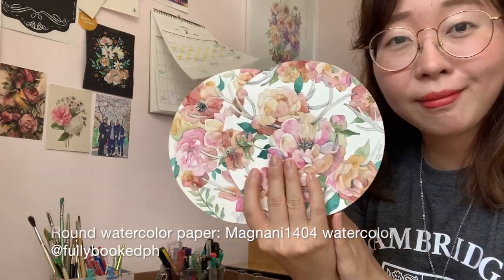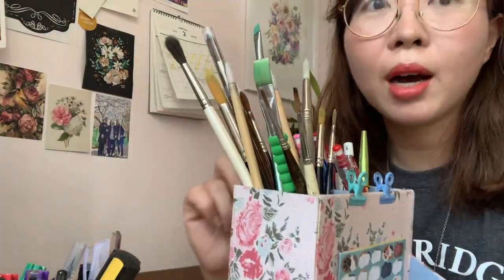My Art Materials Collection ❤️❤️❤️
Hi folks!

I just wanted to share all my most used products and my watercolor collection that I have accumulated throughout the years. Many of these are gifts from my family and friends so I treasure them so much.

I was so busy during January and the first two weeks of February, I think those that follow me in Instagram (@carlacochua) know that even my posting of new arts became erratic. I used to be able to paint during the morning even on week days but that has not happened anymore since 2019. There are tons of chores that need to be done at home and I have to also step up in helping to maintain the house. I guess this is all just part of adulting and growing up.

I do make the time to paint during the weeknds, but I do not want to force it anymore. I want my painting to still be enjoyable and an activity that I look forward to. I still hope to create a video at least once a month and maybe do a more relaxed vlog style (seems like those are the most viewed ones).

Cheers,
Carla